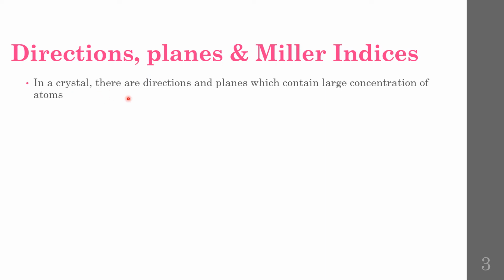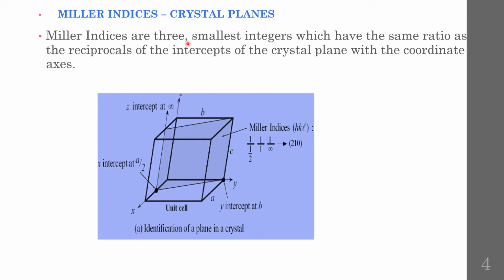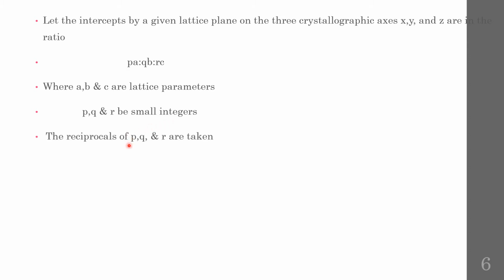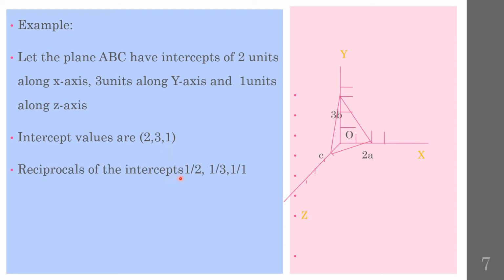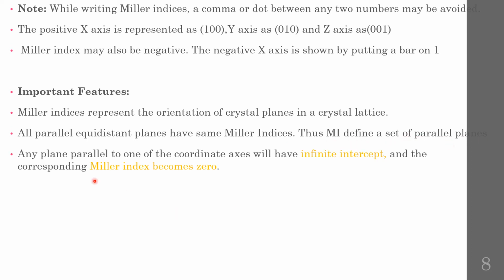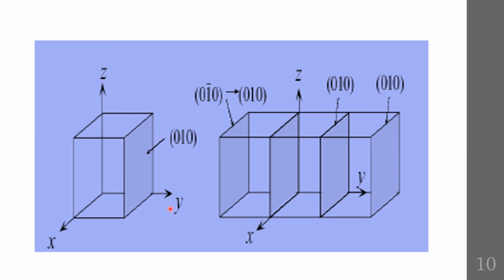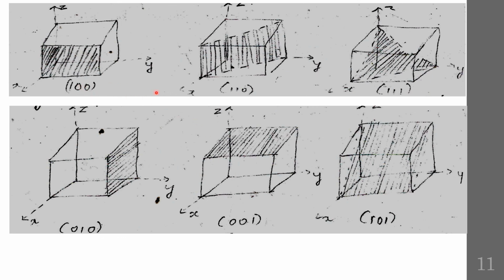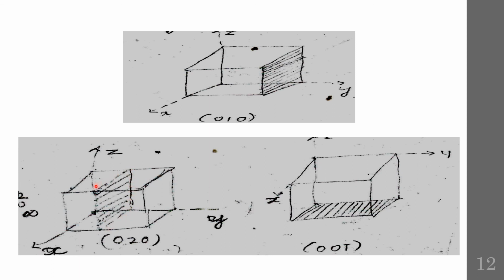CRYSTAL PHYSICS - 7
This video is the seventh part of the series of CRYSTAL PHYSICS. This video explains about crystal planes and Miller indices.